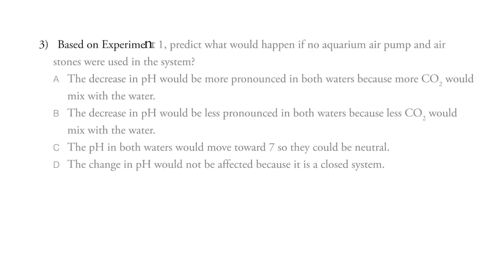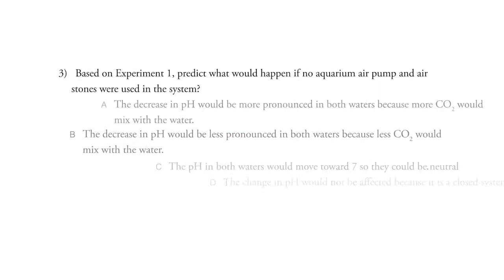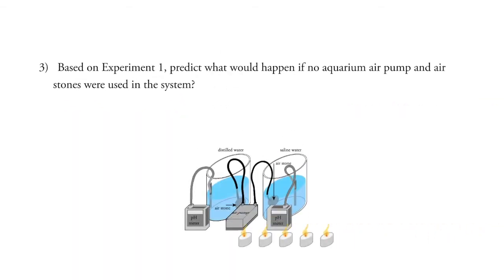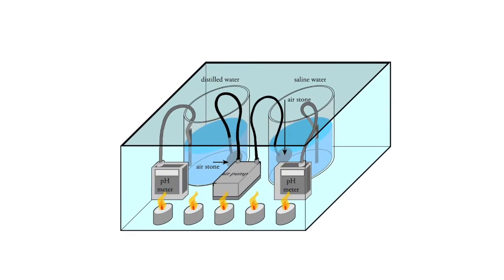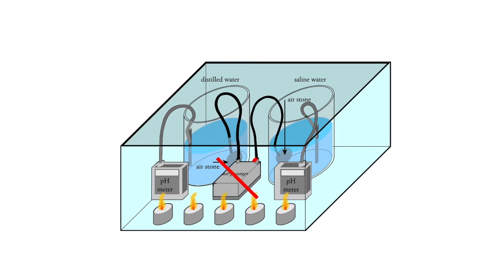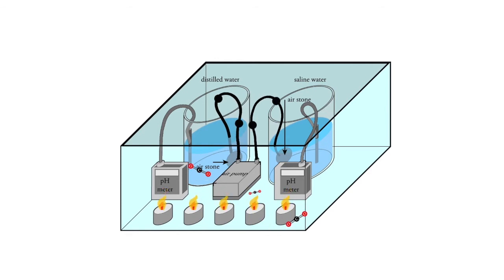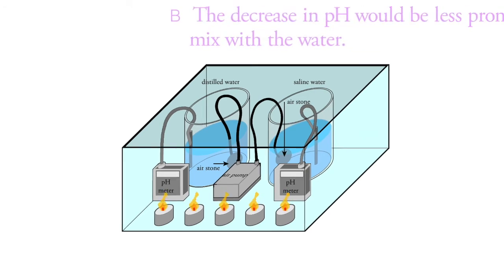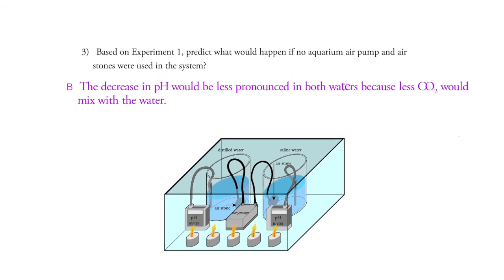ACT Science Question Walkthrough - Predicting Results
You don't need to read the passage for this ACT Science question walkthrough. Michael explains this ACT Science practice question about comparing the results of two experiments.